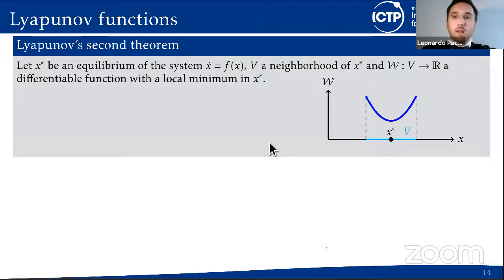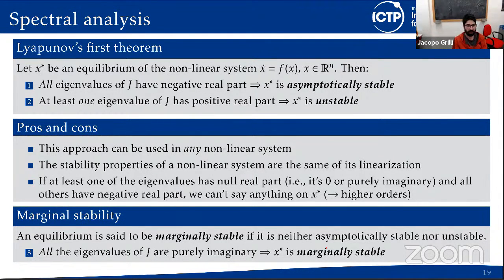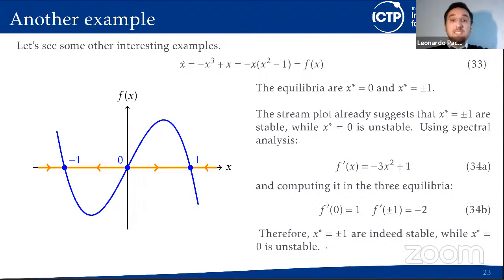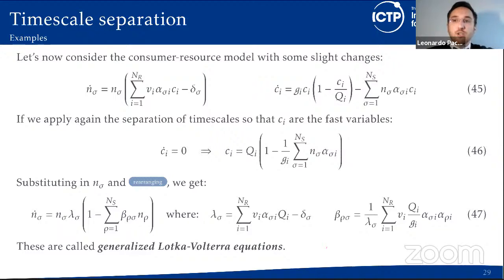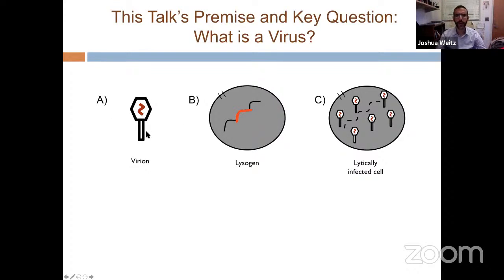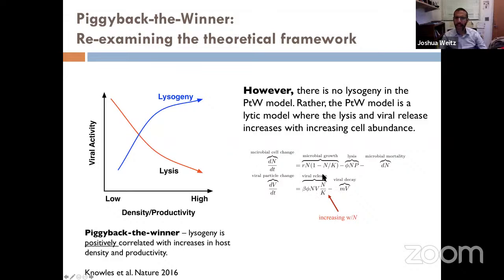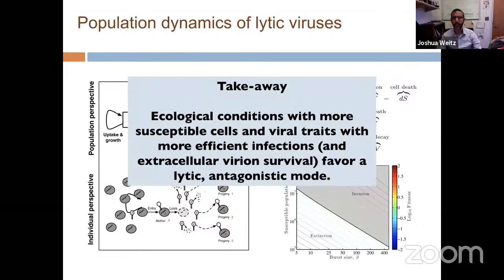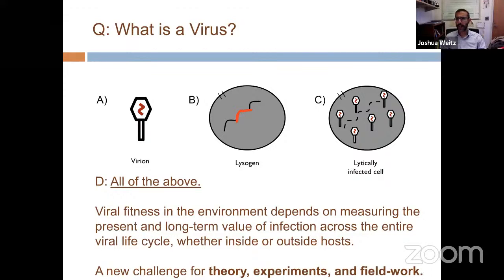Winter School on Quantitative Systems Biology: Quantitative Approaches in Ecosystem Ecology-2of15